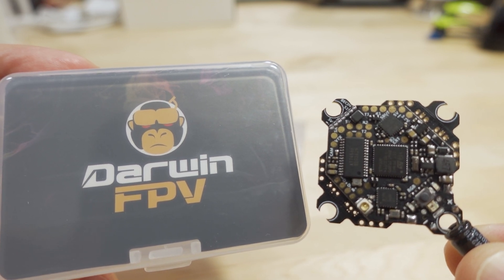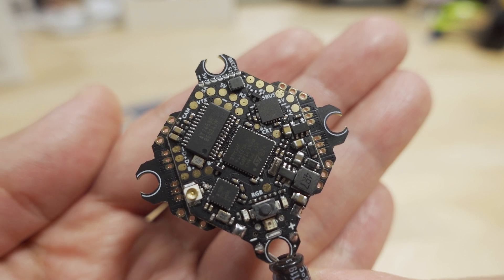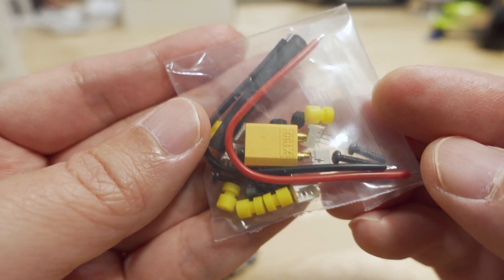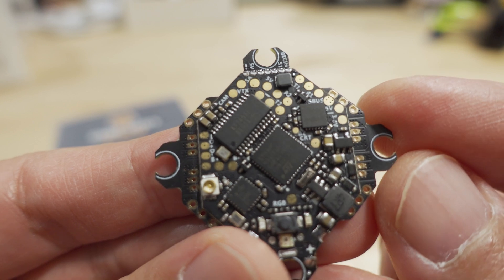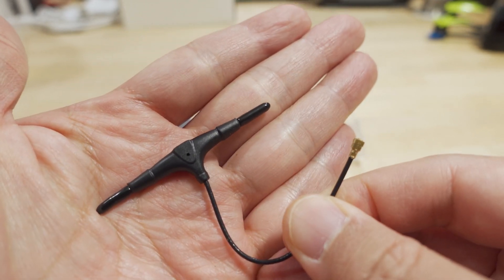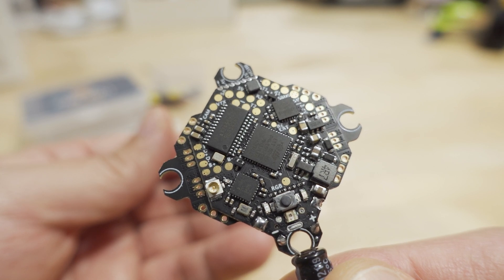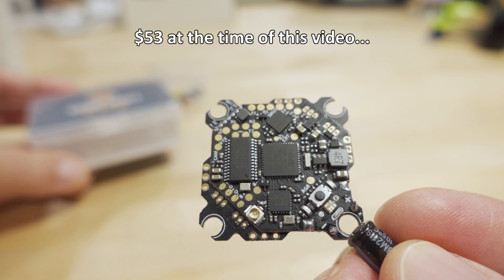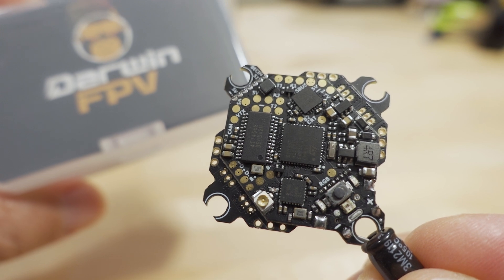DarwinFPV ELRS F411 AIO FC Review 🔩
🔩 DarwinFPV ELRS2 F411 AIO FC

Toys Hobbies and Robot：BGRCNew11  11%OFF (new customer)
RC Drones ：BGRCDrones6    6%OFF
RC Parts ：BGRCParts8     8%OFF
Eachine ：BGRCEachine    10%OFF

Bitcoin - 12Y5vysDMvgqX4Z7h7iRTsgwWoCNwv9MPs
Ethereum - 0xD8f3758678F3d93539F804e36811f0A04B0D047F
Litecoin - LcyGPS2f3NZxWU6BRkCJ5qdk1zV6jUCtn8